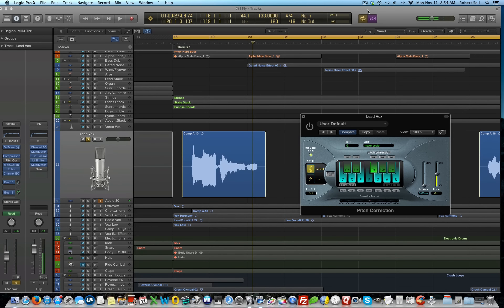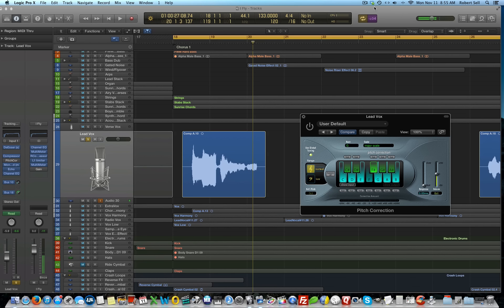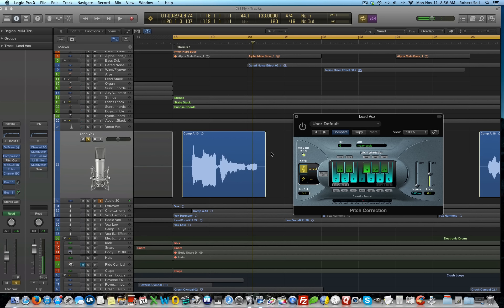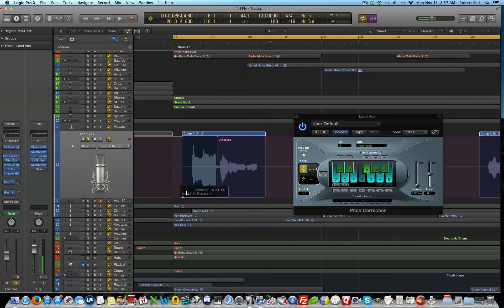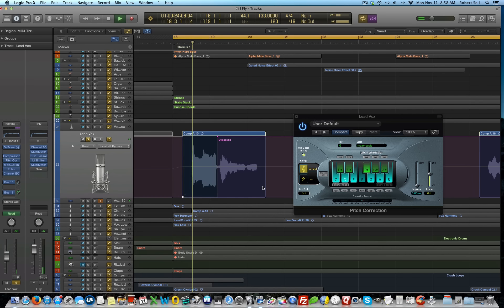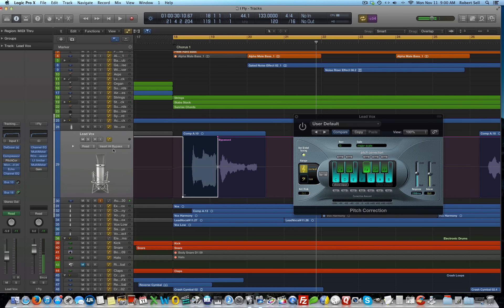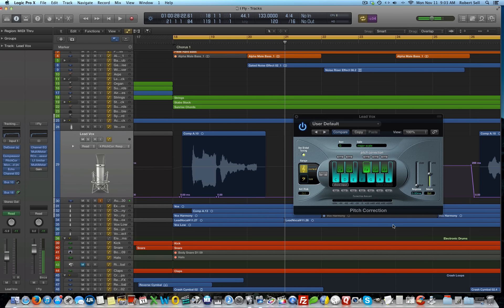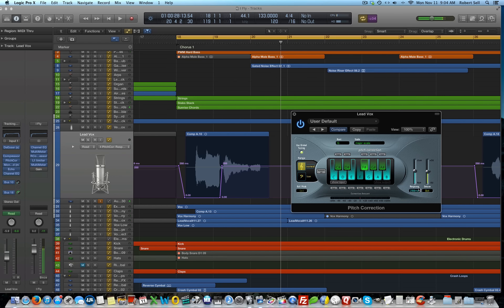Auto Tune Vocal Effect in Logic Pro X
Autotune effect in Logic Pro X for lead vocal. I used an inexpensive Rode condenser mic.
I used the pitch correction plugin in Logic Pro X to create a subtle auto-tune effect for the lead vocal. Check out the music video for this song with some great flying footage of vintage aircraft
I had some folks ask me about the mic I used for the vocal. It's an inexpensive Rode condenser mic. Here's a link to Amazon: (paid link) If you are looking for something under $100 the Sure Sm57 is an industry standard that I use all of the time for vocals, drum kit, guitar amp, etc. Here's the link to Amazon: (paid link)
Shure Sm57 an industry standard that I use all of the time for vocals, drum kit, guitar amp, etc
Behringer ADA 8200 (not a stand-alone interface. Works with existing unit via ADAT)

More audio and Logic Pro X tutorials by Selltech Productions